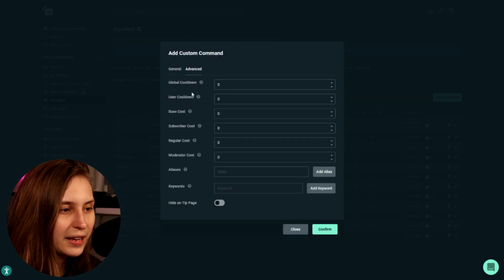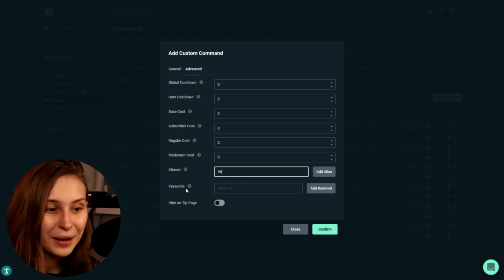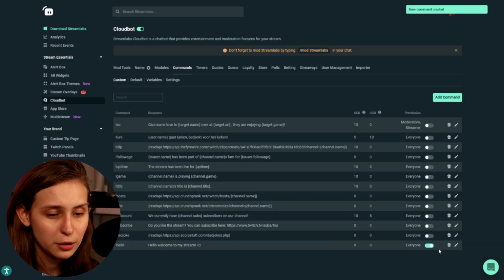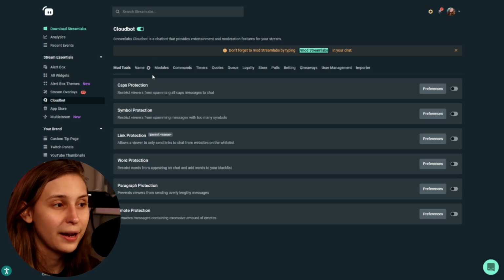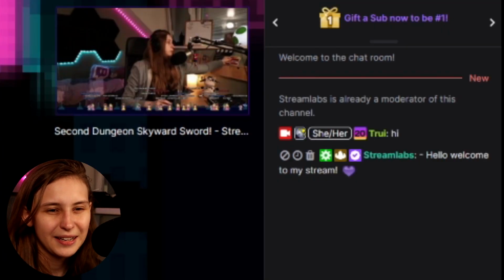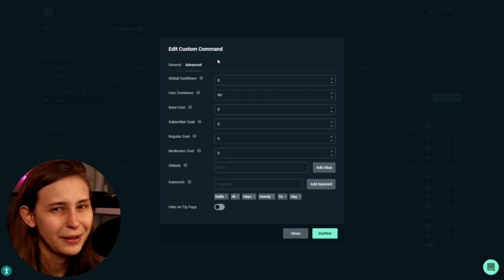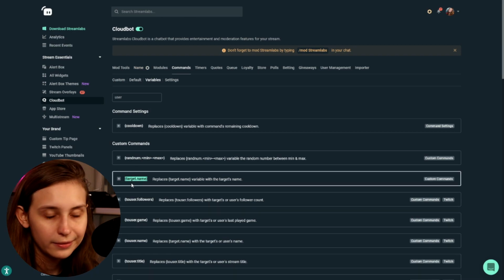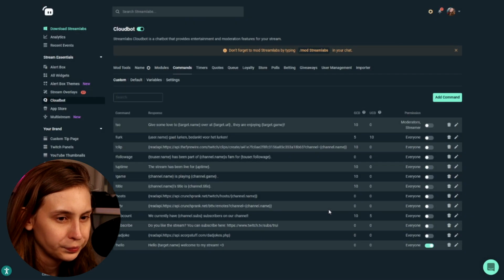StreamLabs Cloudbot Welcome Message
With StreamLabs Cloudbot Welcome Message your Streamlabs Cloudtbot Twitch bot can say hello to everybody who joins your chat! This is an easy way to do Streamlabs Cloudbot moderation as you don't need a person to say hi to new people. It will explain how to setup streamlabs cloudbot with the welcome message.